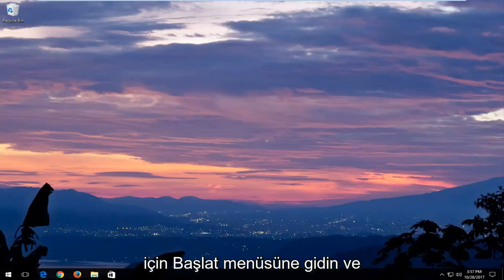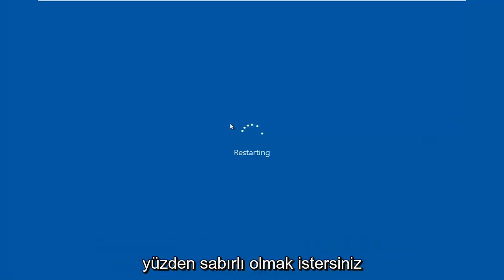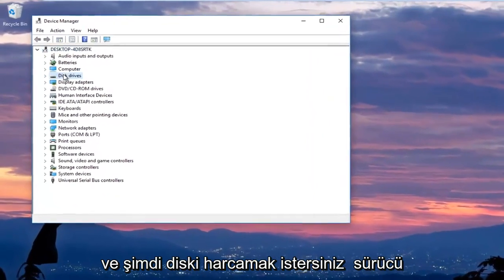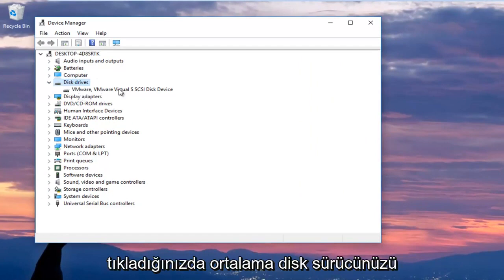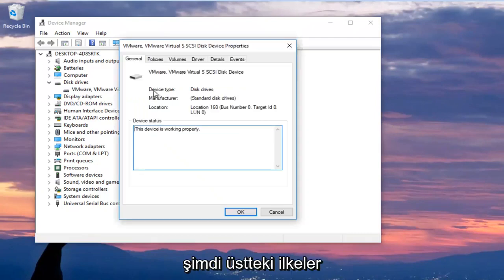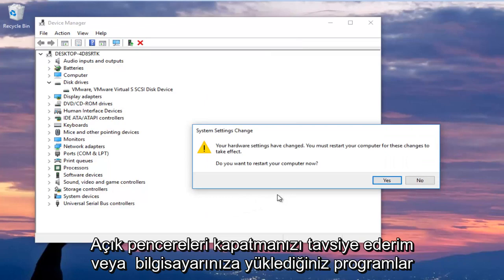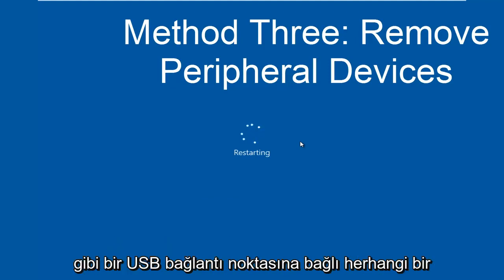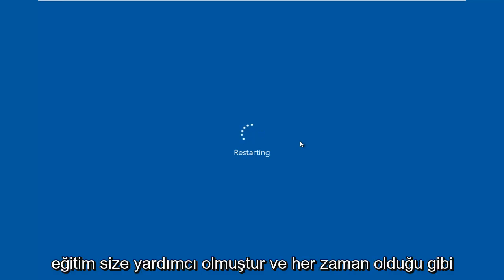Çözüldü: Windows 10 Durdurma kodu sürücüsü irql daha az veya eşit değil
IRQL hatası, genellikle bir sistem işlemi veya sürücü uygun erişim hakları olmadan bir bellek adresine erişmeye çalıştığında ortaya çıkan bellekle ilgili bir hatadır.

Bu, sırayla, bu nedenlerden herhangi biri neden olabilir:

Bozuk sistem dosyaları
Uyumsuz aygıt sürücüleri
Arızalı donanım öğeleri
Yanlış yazılım kurulumu
Windows'un daha düşük bir sürümüne düşürme, ör. Windows 10'u Windows 7 veya Windows 8'e düşürme

Bir sorun algılandı ve Windows zarar görmemesi için kapatıldı
senin bilgisayarına.

IRQL_NOT_LESS_OR_EQUAL

Bu Dur hata ekranını ilk kez görüyorsanız,
bilgisayarı yeniden başlatın. Bu ekran tekrar görünürse, takip edin
bu adımlar:

Herhangi bir yeni donanım veya yazılımın doğru şekilde kurulduğundan emin olmak için kontrol edin.

Bu yeni bir kurulumsa, ihtiyacınız olabilecek Windows güncellemelerini donanım veya yazılım üreticinizden isteyin.

Sorunlar devam ederse, yeni yüklenen donanım veya yazılımları devre dışı bırakın veya kaldırın. Önbelleğe alma veya gölgeleme gibi BIOS bellek seçeneklerini devre dışı bırakın. Bileşenleri kaldırmak veya devre dışı bırakmak için Güvenli Mod'u kullanmanız gerekiyorsa, bilgisayarınızı yeniden başlatın, Gelişmiş Başlangıç ​​Seçenekleri'ni seçmek için F8'e basın ve ardından Güvenli Mod'u seçin.

Teknik Bilgiler:

* DUR: 0x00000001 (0x00000001, 0x00000001, 0x00000000, 0x00000000)